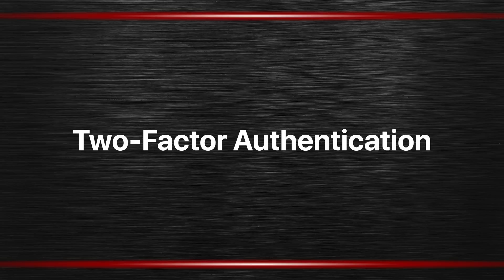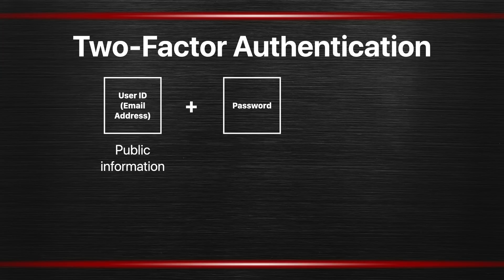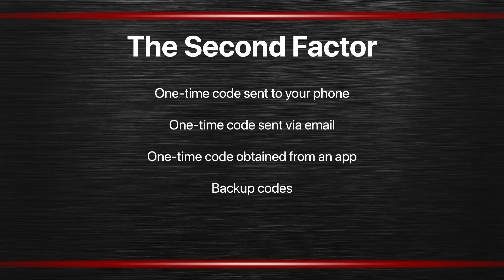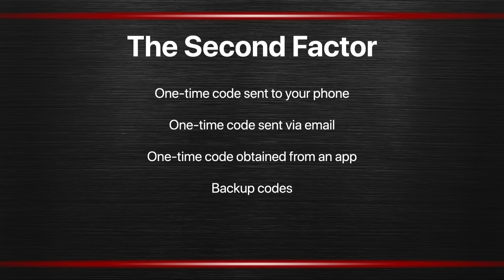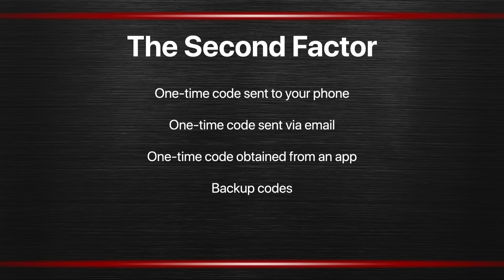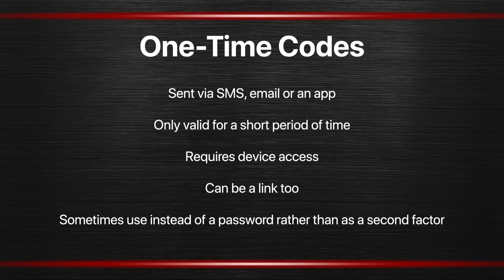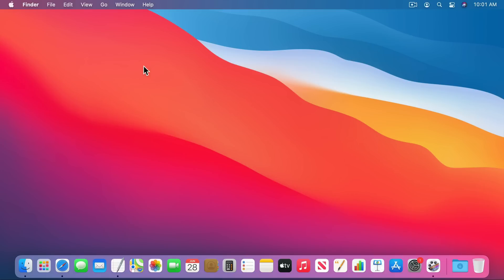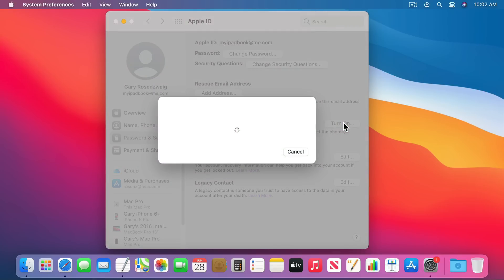The Practical Guide To Mac Security: Part 4, Two-Factor Authentication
Use two-factor authentication to make your iCloud account and most other online accounts much more secure than using just a password.